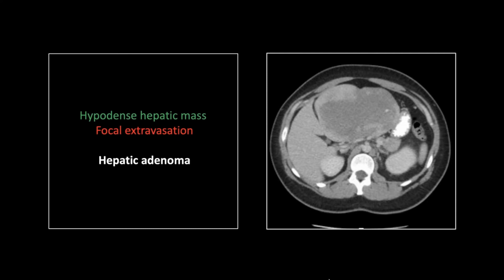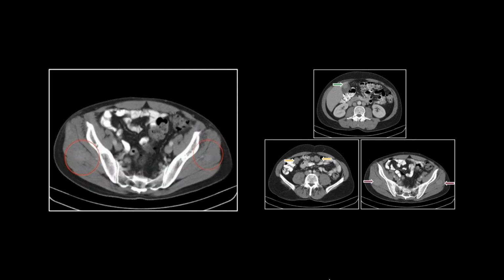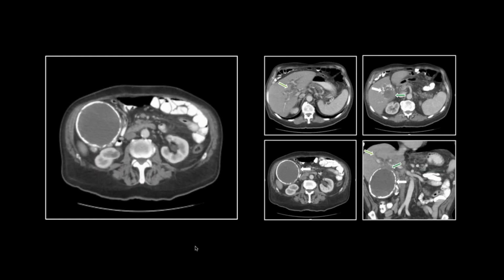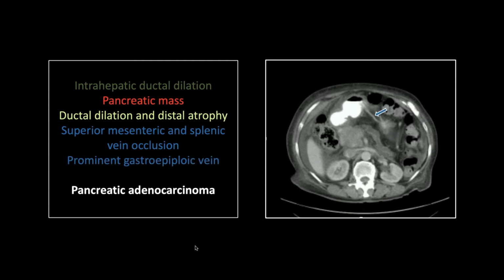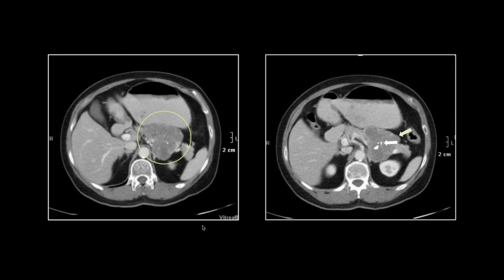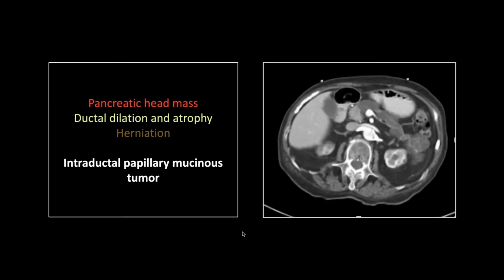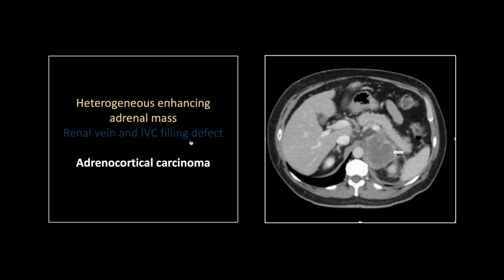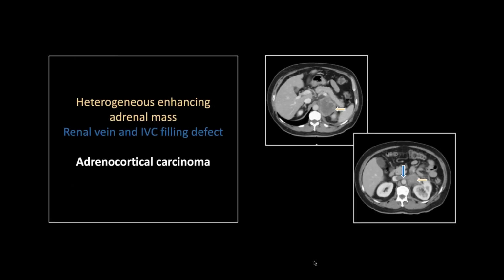“Instant Diagnosis” Emergency Neoplasm Presentations 2 | 15 Minute Radiology CME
Learning Objectives:
1. Learn a number of abdominal neoplasms that have diagnostic CT characteristics.
2. Recognize the CT findings that suggest the specific diagnosis of certain abdominal neoplasms.
3. Understand the role of CT in the emergency diagnosis of abdominal neoplasms.